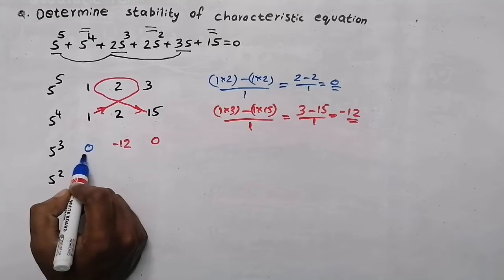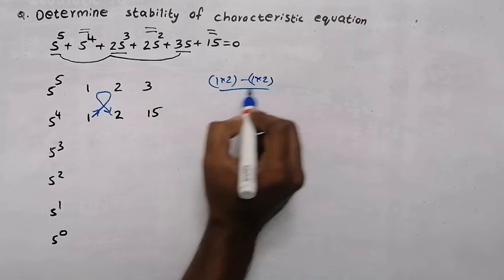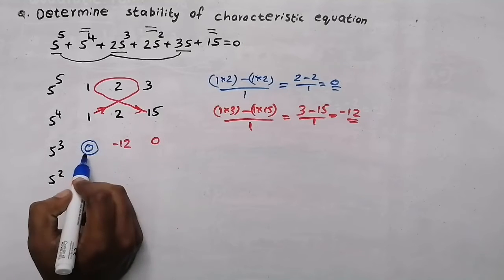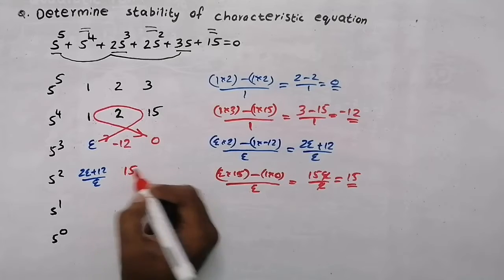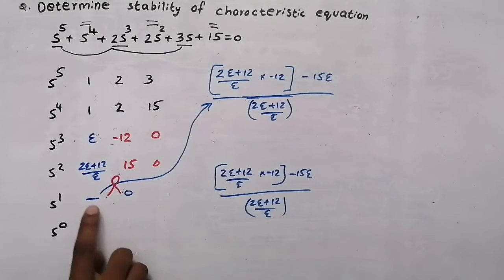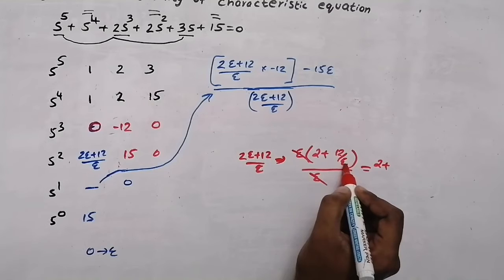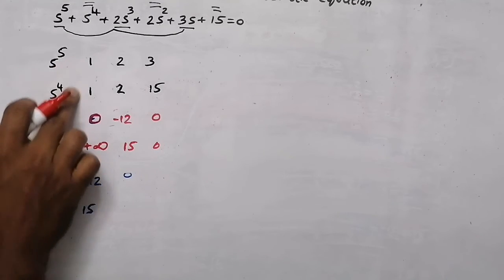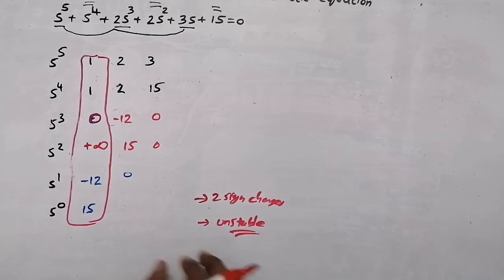Routh hurwitz | special case-1 | when first element in any row is zero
Control system
We may come across two types of situations, while forming the Routh table
Case 1-The first element of any row of the Routh array is zero.
If any row of the Routh array contains only the first element as zero and at least one of the remaining elements have non-zero value, then replace the first element with a small positive integer, ϵ.
 And then continue the process of completing the Routh table.
 Now, find the number of sign changes in the first column of the Routh table by substituting ϵ tends to zero.
00:15 write column with power of S
00:30 fill the routh table using coefficients of characteristic equation
01:10 do multiplication
02:20 first element of a row is zero and we have a non zero value in the same row
02:45 substitute 0 by ϵ.
06:00 after finding all element of column replace ϵ by 0
08:50 check the first column to find stability
09:08 check the number of sign changes